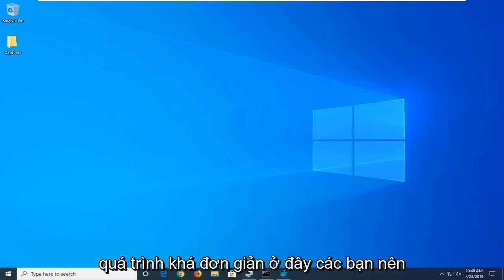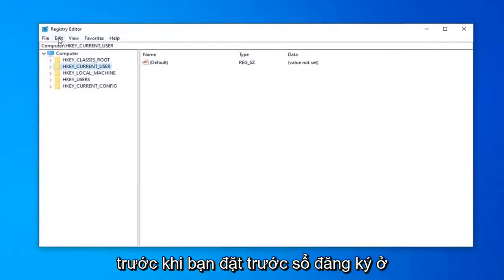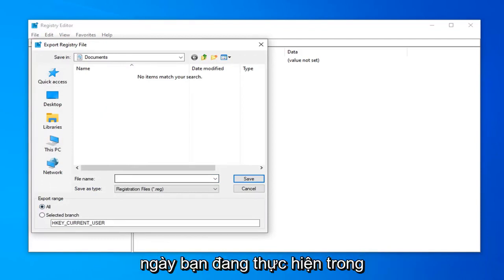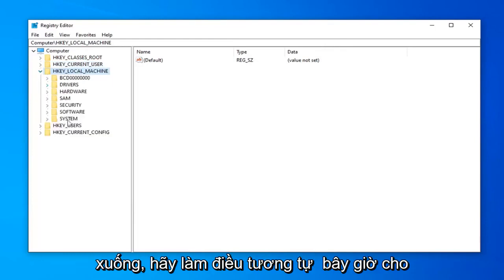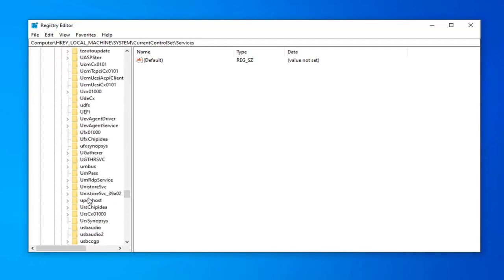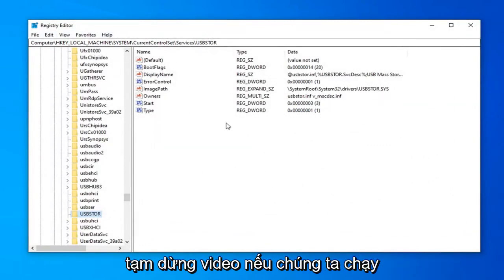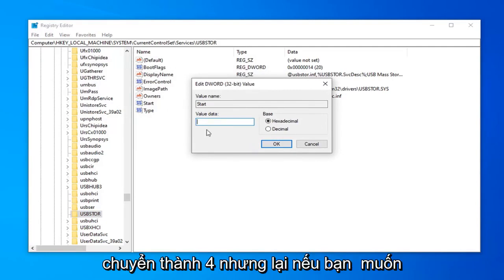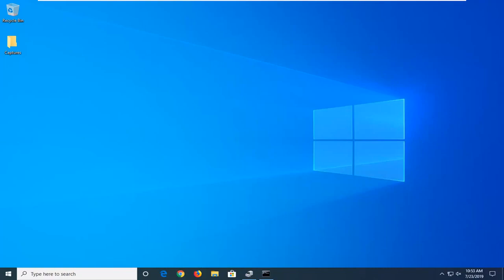Cách bật hoặc tắt cổng USB trong Windows 11/10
Cách bật hoặc tắt cổng USB trong Windows 11/10/8/7 [Hướng dẫn]

Bạn có thường xuyên chứng kiến ​​việc truy cập ổ Pen hoặc ổ USB bị chặn ở nơi làm việc hoặc trường đại học hoặc trường học của mình không? Tôi tin rằng nhiều lần; trên thực tế, mỗi khi bạn cố sử dụng ổ USB, bạn không được phép, đơn giản là vì quản trị viên đã tắt tính năng phát hiện ổ USB trên hệ thống Windows 10/8/7 của bạn. Xin nhắc lại, tần suất dữ liệu của bạn bị đánh cắp do ai đó kết nối USB trái phép với máy tính của bạn và sao chép tệp của bạn? Chà, bạn không cần phải lo lắng vì giải pháp tắt hoặc bật Cổng USB khá đơn giản.

Bạn có thể nhận thấy rằng khi bạn gắn ổ USB vào máy tính ở trường học hoặc văn phòng và máy tính không phản hồi? Đó là do quản trị viên đã vô hiệu hóa các cổng USB và do đó, ổ USB không được nhận dạng.